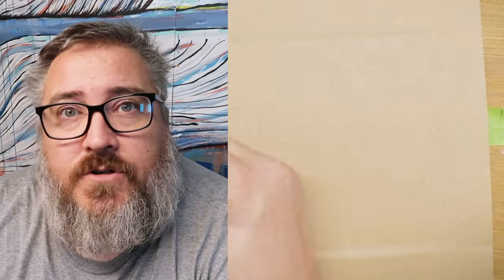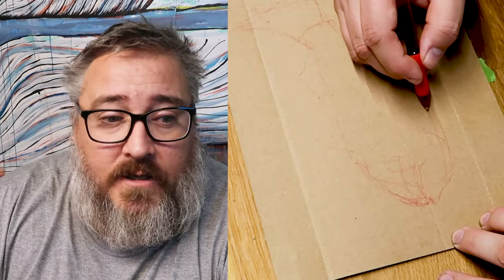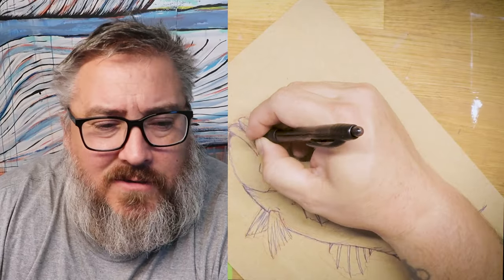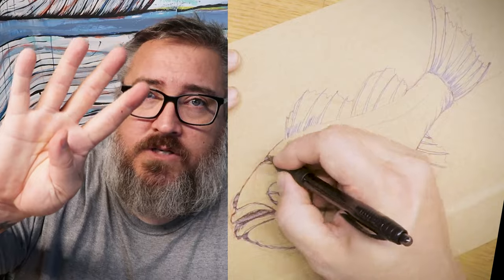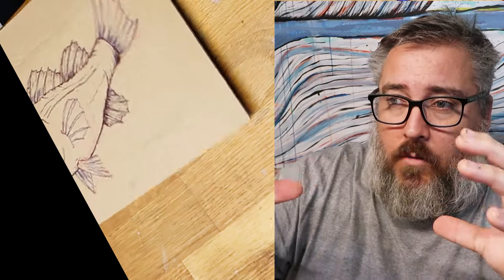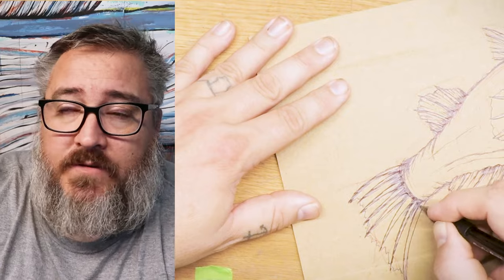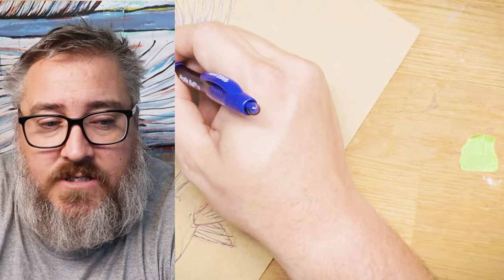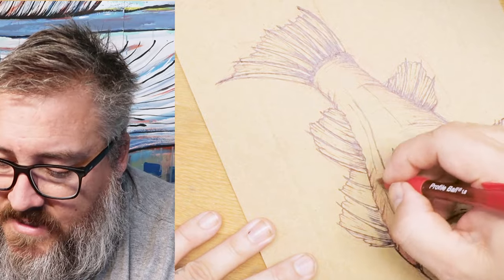Turning Trash Into Art